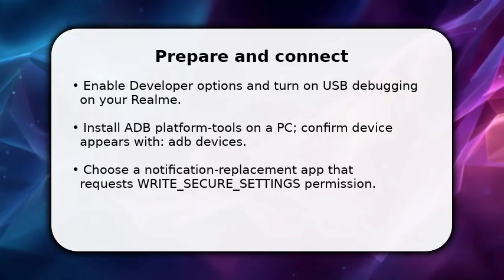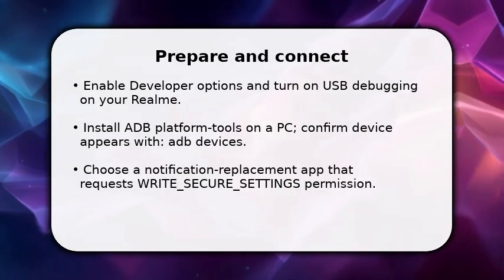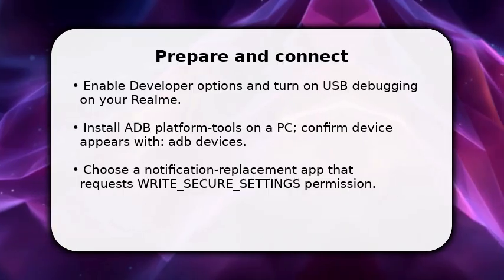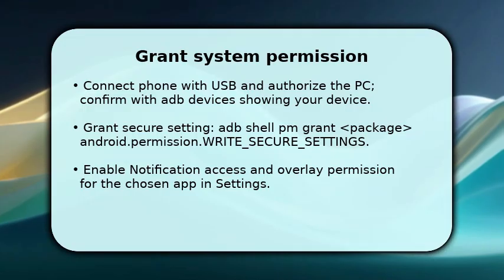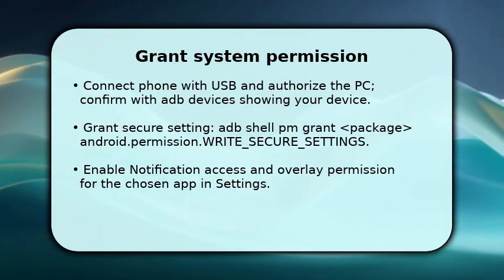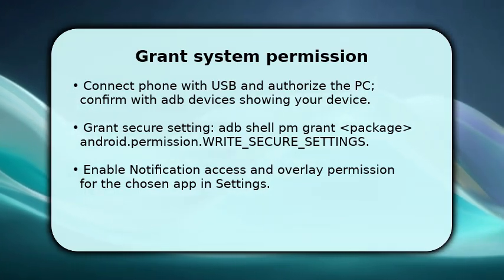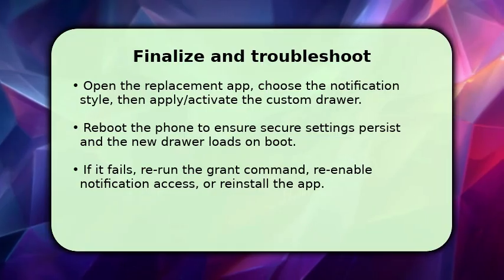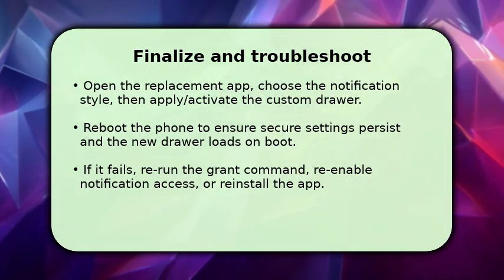How to Change Notification Drawer in Realme (only Way)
How to Change Notification Drawer in Realme (only Way) | 🔒 Surfshark VPN Deal — Stay private and secure. $1.99/mo + 3 Months Free ▸

Discover the exclusive method to modify your Realme's notification drawer, enhancing user experience. This step-by-step guide is tailored for those seeking a unique approach beyond standard procedures.

Realme, notification drawer change, exclusive method, user experience enhancement, step-by-step guide, modify notification settings, Android customization, personalize your phone interface, access hidden features in Realme, custom notifications